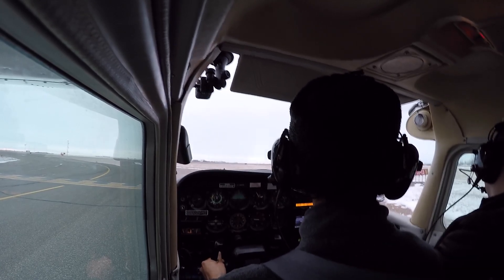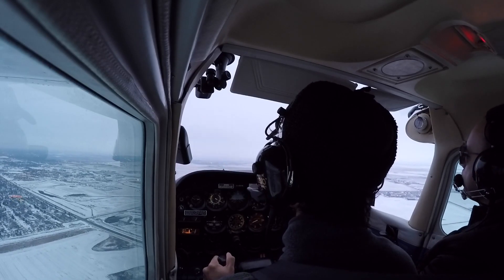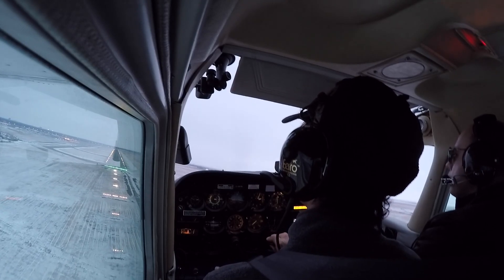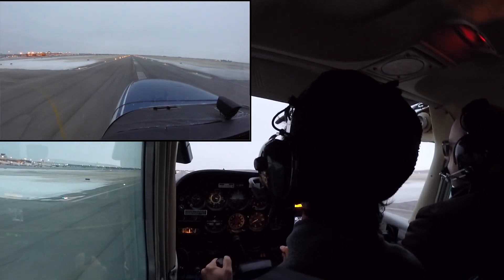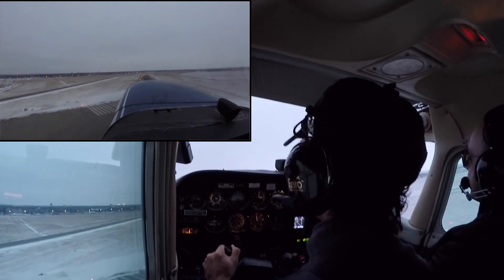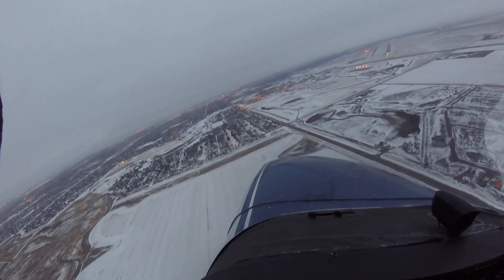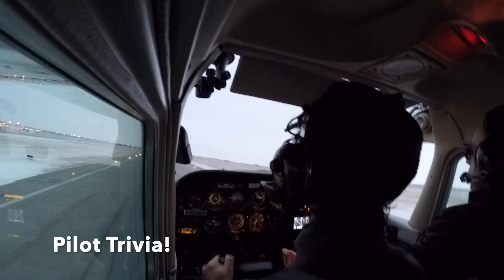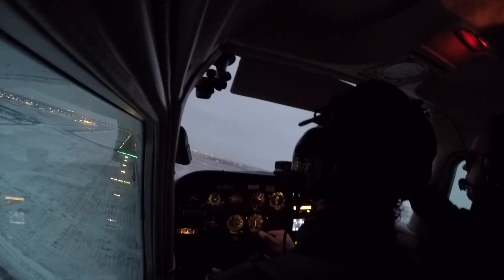PILOT SERIES 2/4: ENGINE FAILURE During Take Off! And What Pilots Need to Do!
Good day everyone! In this video, I am training with flight instructor in the engine failure scenarios. Let me show you what pilots need to do immediately when we encounter engine failure during take off or when it it still near the airport with some pilot trivia!

Thank you in advance for watching and sharing this video!